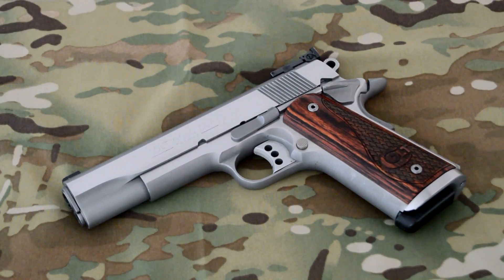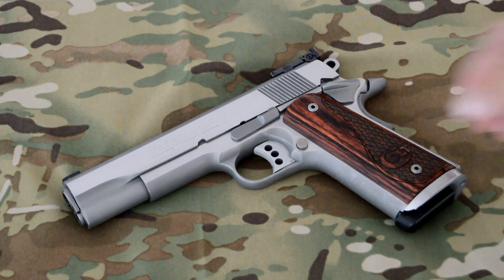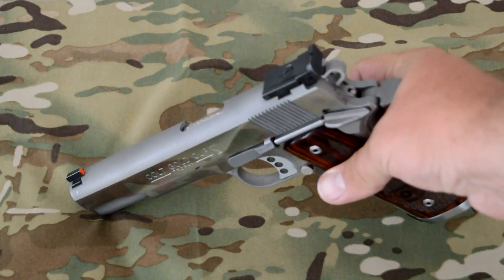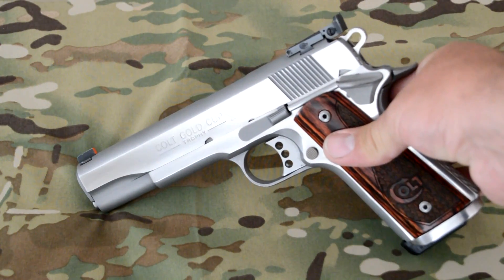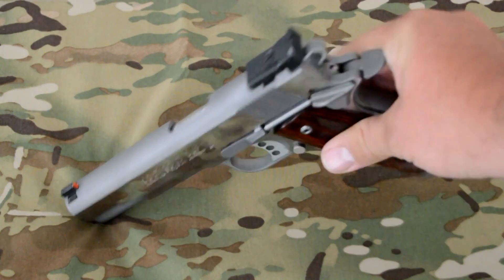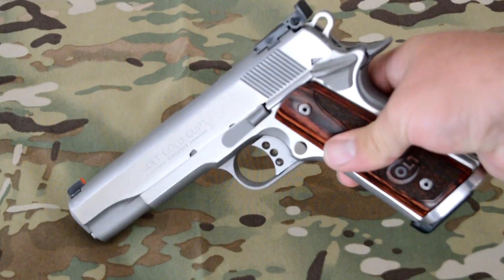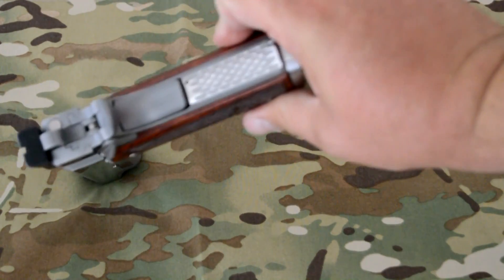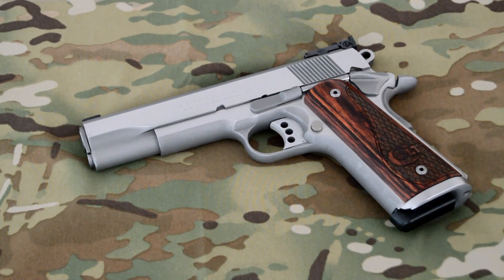Colt Gold Cup Trophy Update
Colt Gold Cup Trophy
45acp